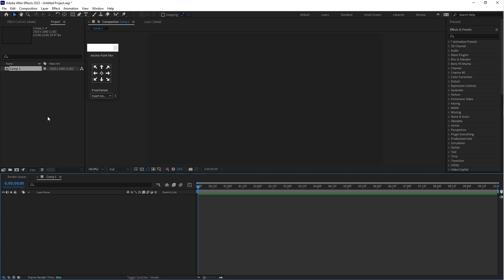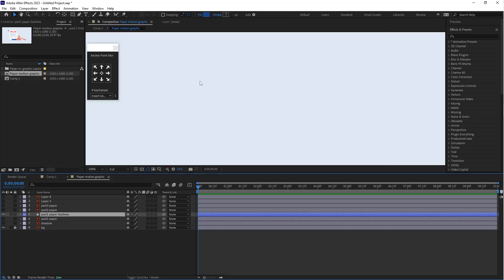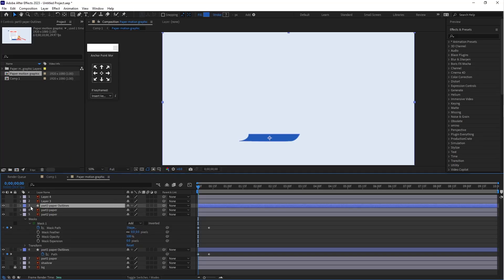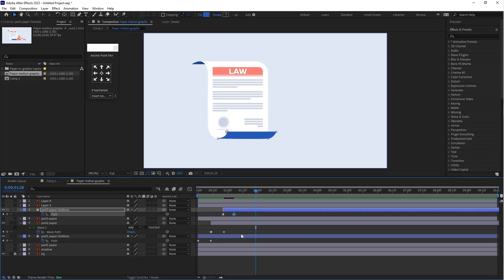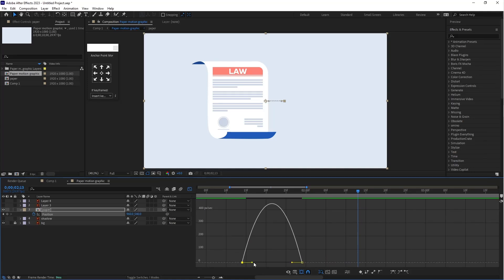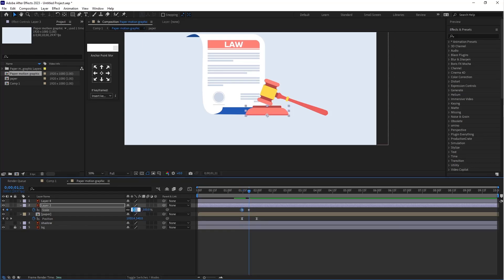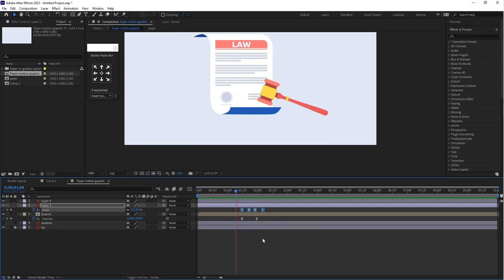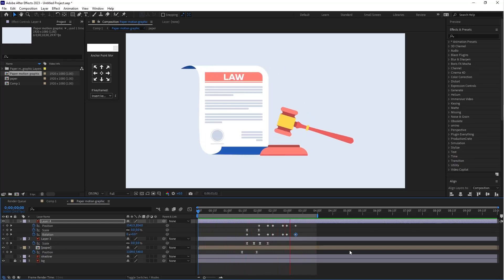Motion Graphics Animation in After Effects tutorials (Part 1)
Hi guys, welcome to my new video tutorial. In this tutorial, I will show how to make 2D beginner motion graphics animation in After Effects tutorials. Let's get started!